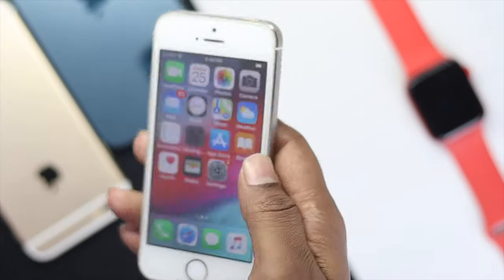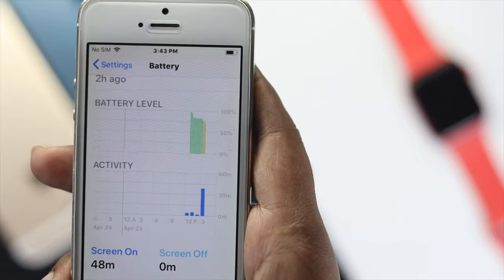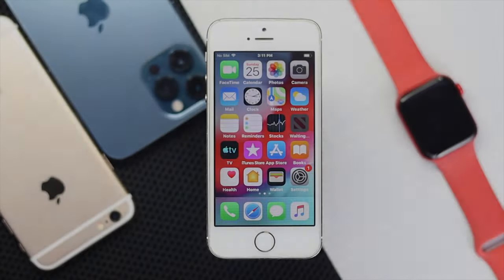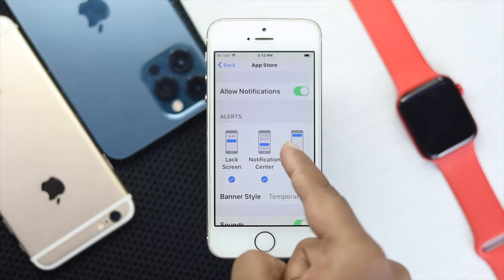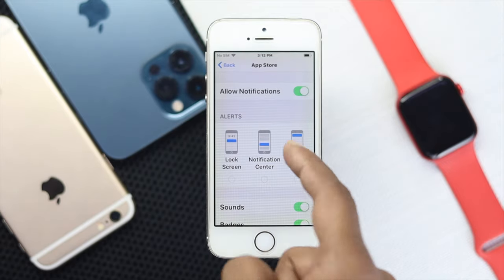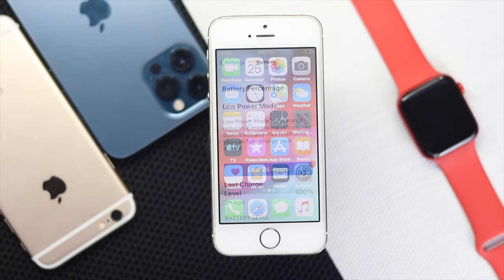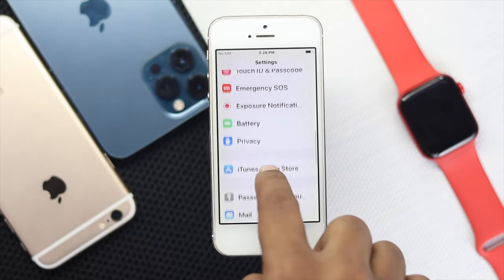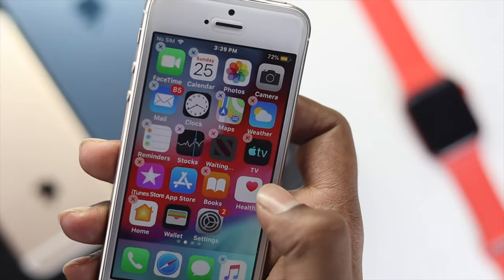iPhone 5s,5,5c Battery Drain issues- FIXED!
The best ways to fix iPhone 5s,5,5c Battery Drain issues. Easy and effective ways to fix battery draining issues on iPhone 5 series phone. iPhone 5 is a older model iPhone so many users complains about the problem. Here you will see how to fix the issue.

0:00 Opening
0:23 Turn off notification
0:55 turn off background App Refresh
1:34 Turn off Bluetooth and WiFi
2:23 Turn on Low Power Mode
2:48 Remove Unnecessary Apps